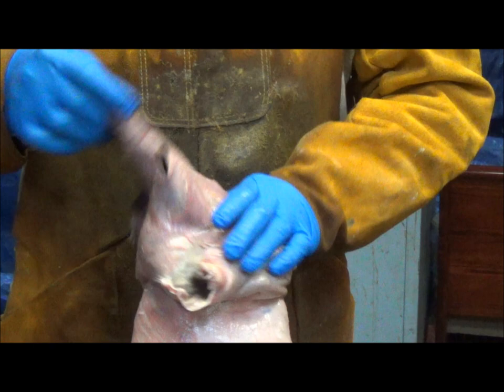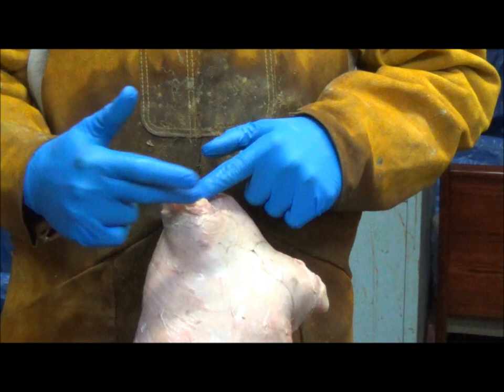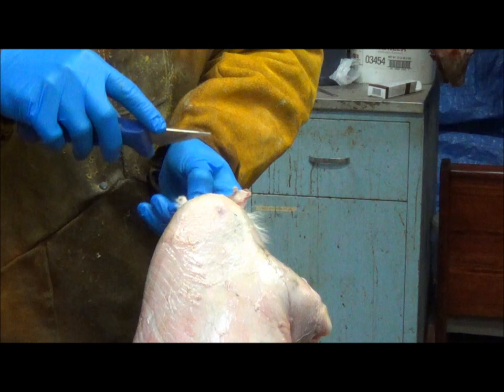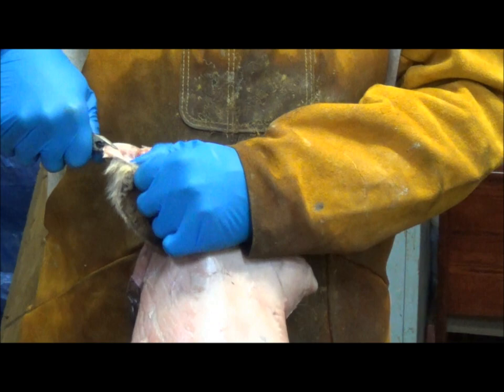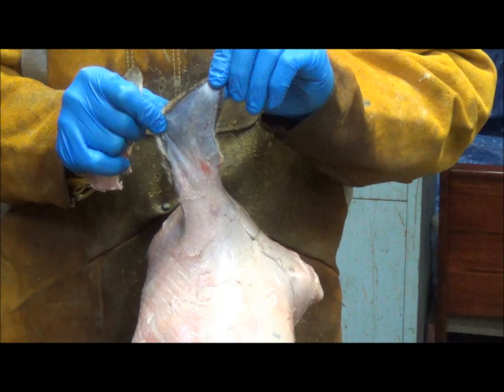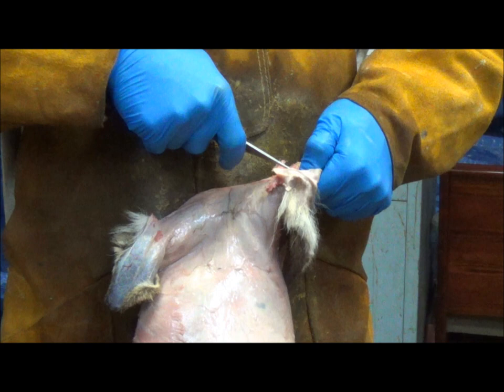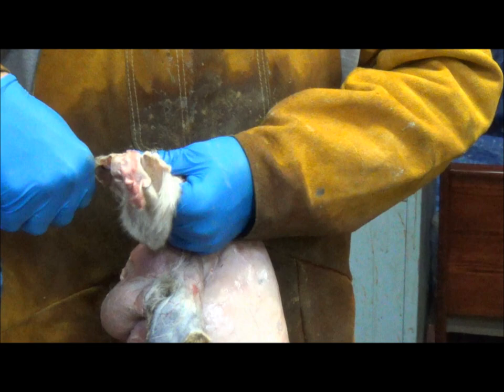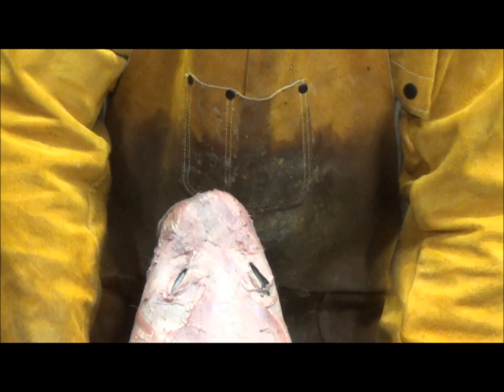Removing the Ear Cartilage from a Coyote